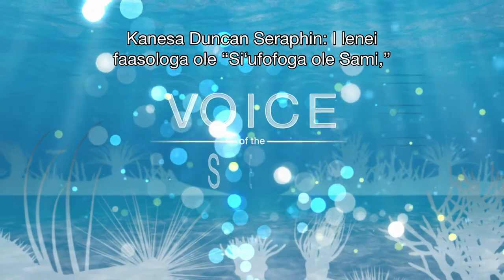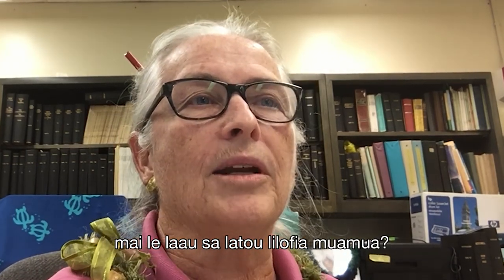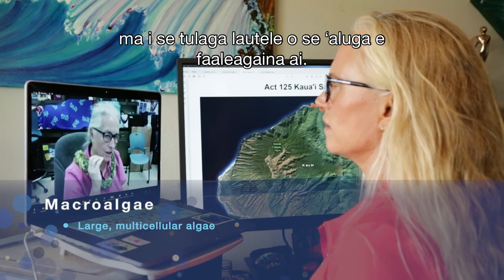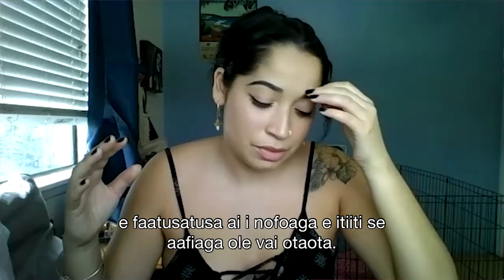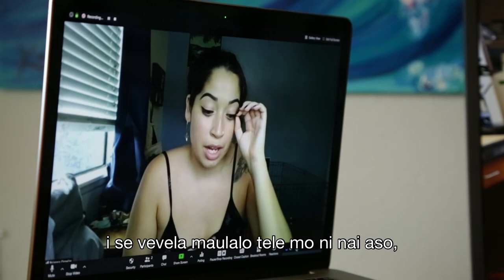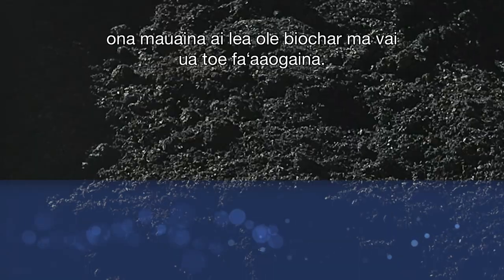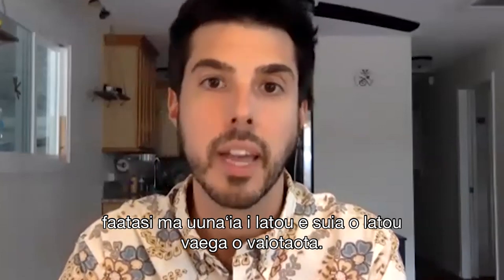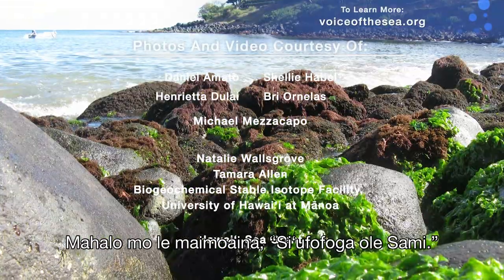Cesspool Contamination Revealed by Invasive Algae — Samoan Ulutala - VOS 7-5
I lenei  faasologa ole “Siʻufofoga ole Sami,” o loʻo tatou aʻoaʻoina le auala o loʻo faʻaaogāina le aluga faaleagaina e iloa atu ai le faʻaoonaina o vai otaota i Hawaiʻi. O loʻo iloiloina e faisaienisi le tulaga o nitrogen ile aluga e iloa atu ai ile matāfaga po o fea o loʻo tafe ai le tele ole vai otaota. E le faapea e aafia ai na o tagata ona ole faʻaoonaina o vai otaota. E faaleagaina foi le ʻaau, iʻa,  ma e oo foi ile laau maua iinei ole limu. O le a tatou aʻoaʻoin ai le auala o loʻo aoaoina e saienisi le faamatalaga ma o a mea e mafaia e le tekenolisi ma le faia o faatonuga e fesoasoani e faaleleia ai le auala e tausia ai vai otaota ile lumanaʻi.